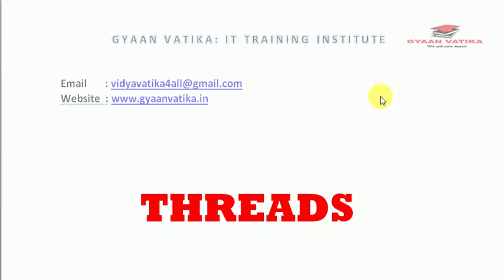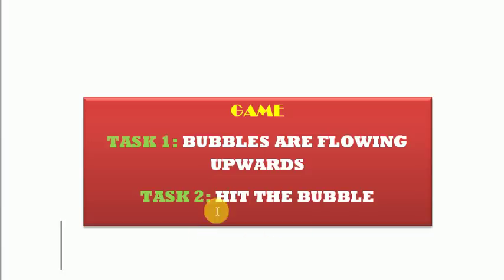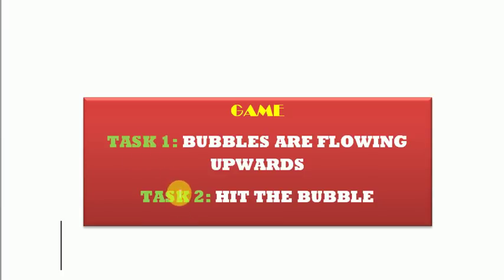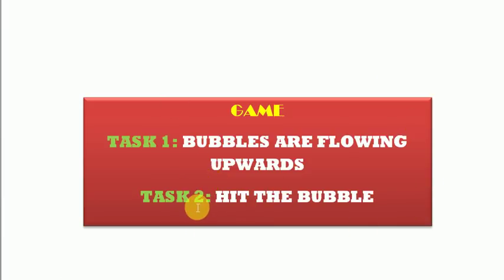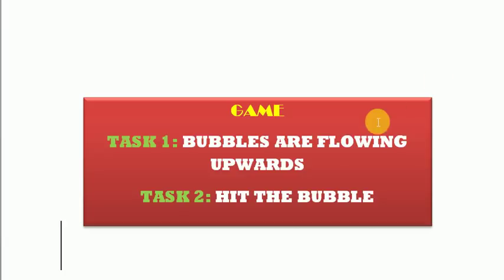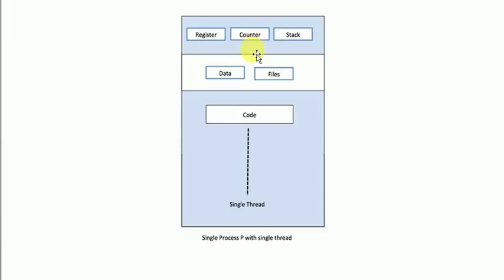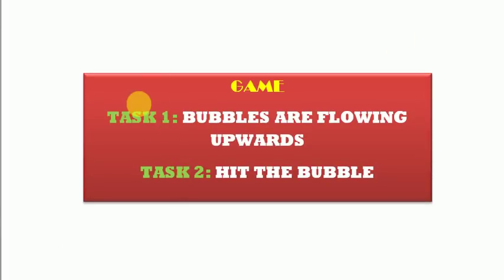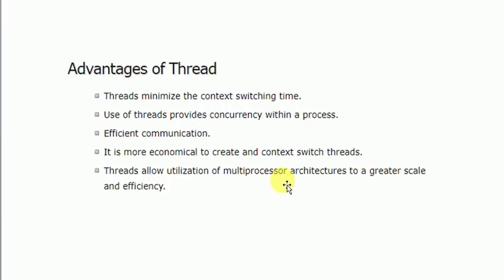Threads (OS)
Hello Learners,
In this video you will learn what are threads.